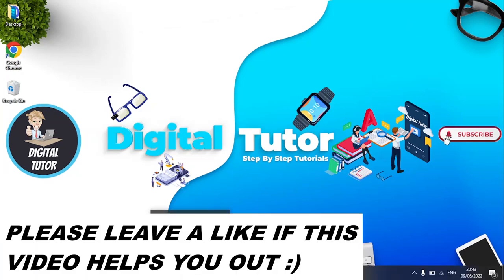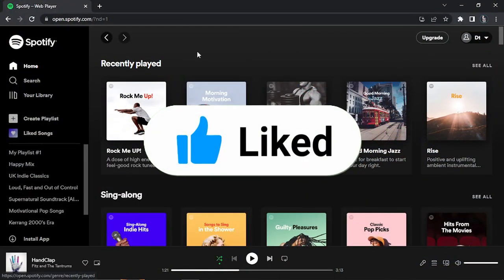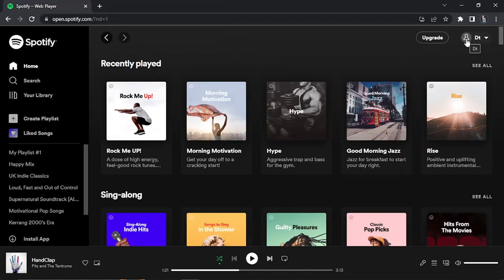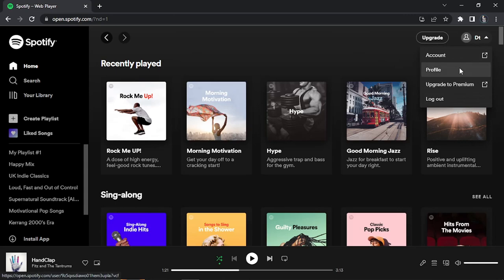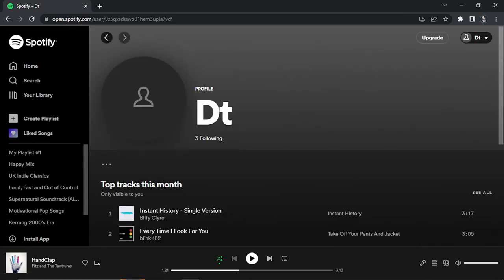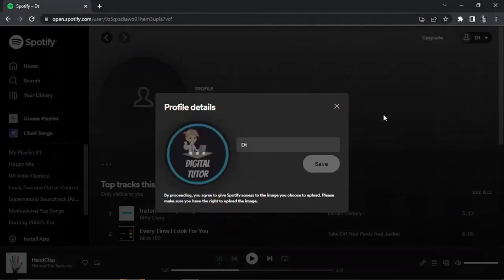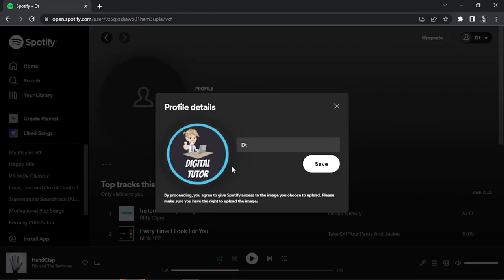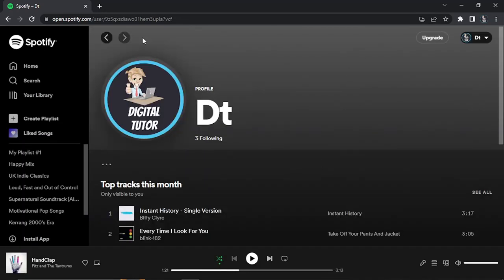How To Change Profile Picture On Spotify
In today's video we look at How To Change Profile Picture On Spotify

...Keep watching to see how to change spotify profile picture and how to change profile picture on spotify. change spotify profile picture is easy to do and this tutorial will show you how to change profile pic spotify. how to change spotify profile pic can be done on a pc or mobile device so if you are looking to change profile picture on spotify and wondering how to change profile picture on spotify or how to edit spotify profile picture then check out this video to learn the exact process.

Inspired by How To Change Spotify Profile Picture (Quick Guide)

Inspired by How To Change Spotify Profile Picture On Phone & Desktop (IOS/ANDROID)

Inspired by How to Change Spotify Profile Picture

Inspired by How to Change Spotify Profile Picture (2022!)

Inspired by How to Change Profile Picture on Spotify 2022!

Thanks!